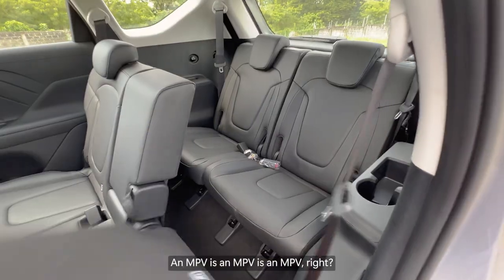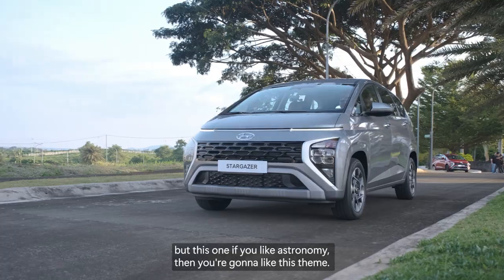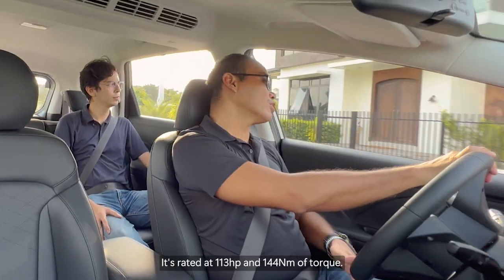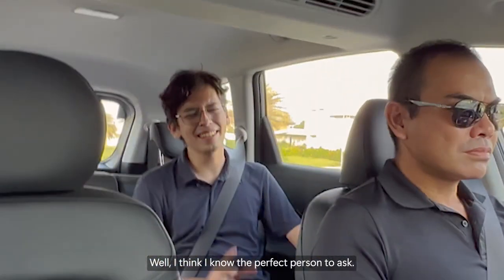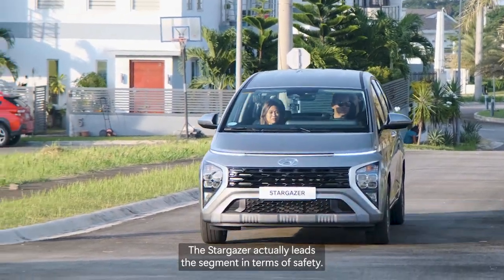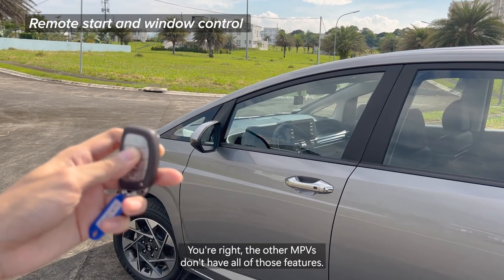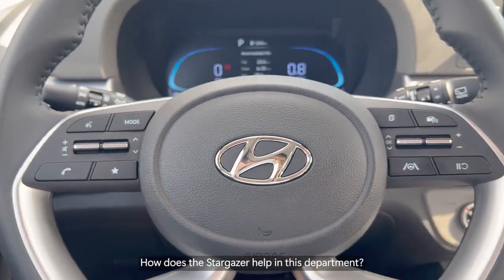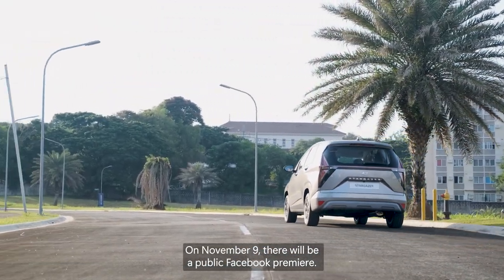Meet the new Hyundai Stargazer ⭐️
Meet the new Hyundai Stargazer, the latest, most feature-packed and head-turning entry into the MPV market. You can now pre-book it starting today through Hyundai Motor Philippines’ official